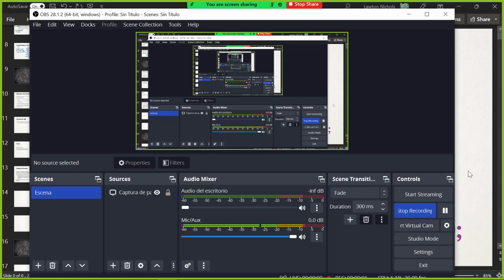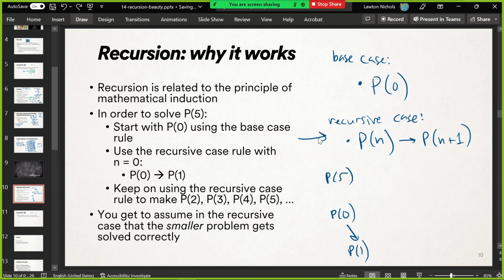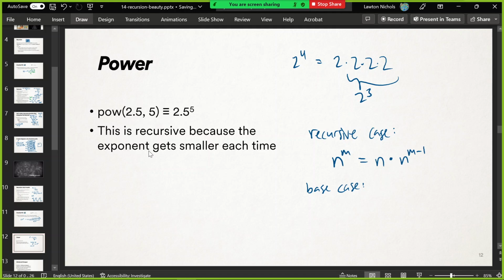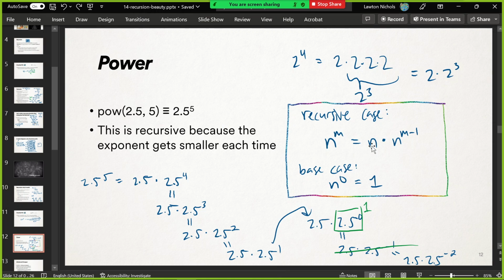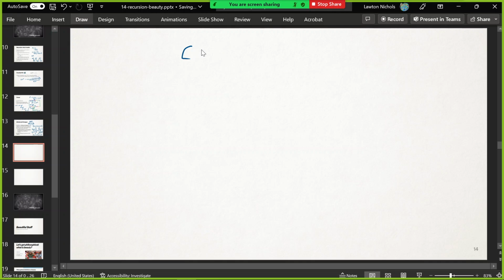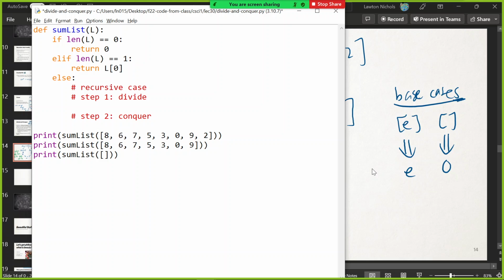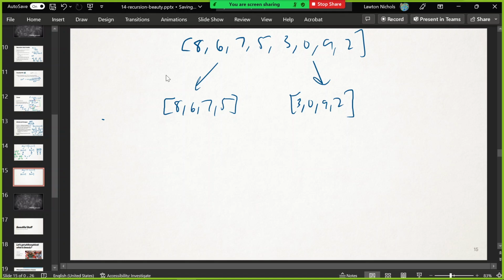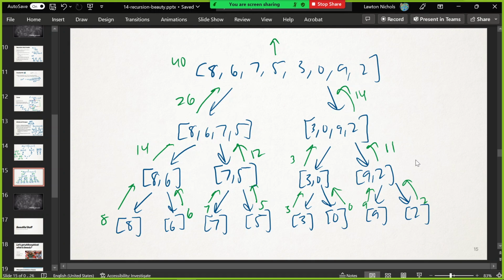(F22) CSCI 1 Lecture 30